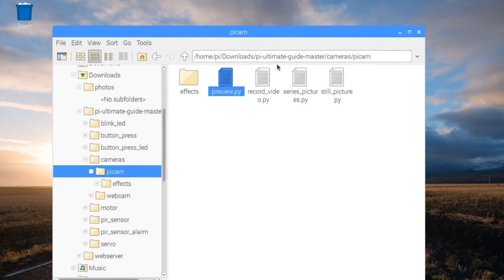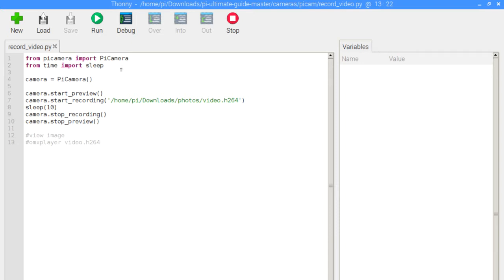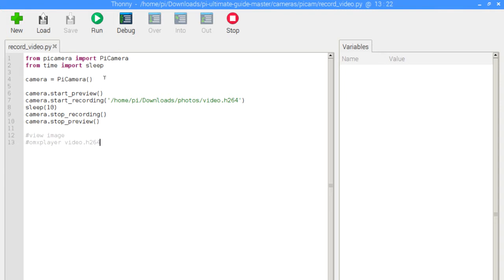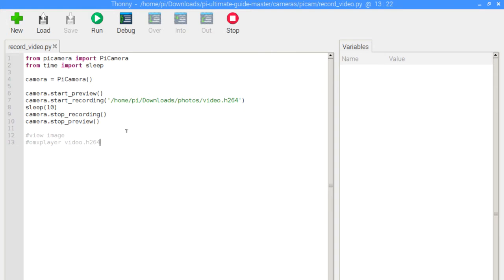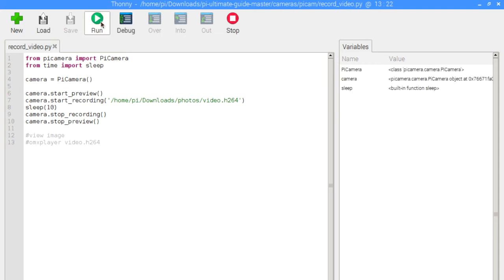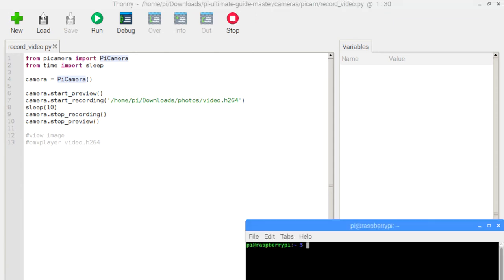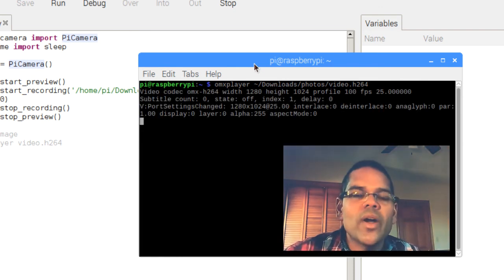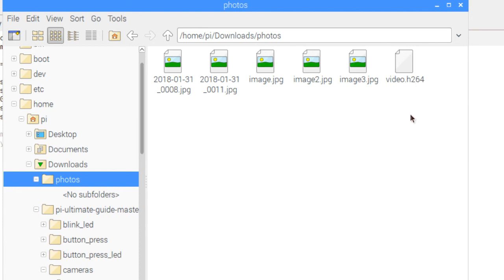Recording Video with the Raspberry Pi Camera Module